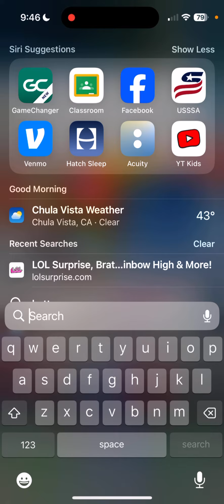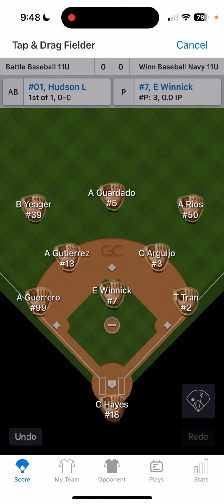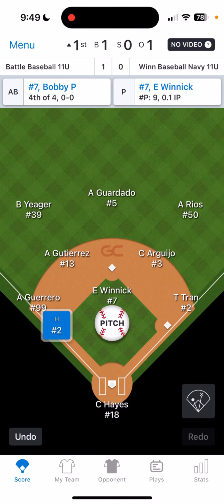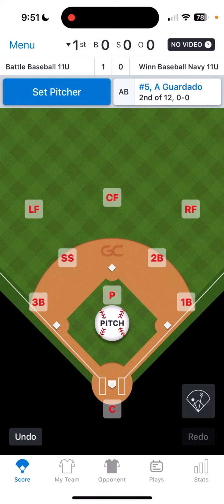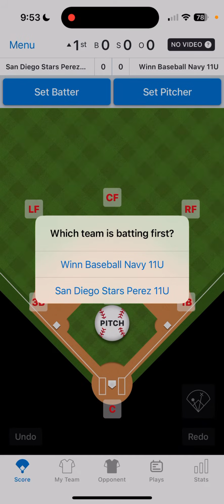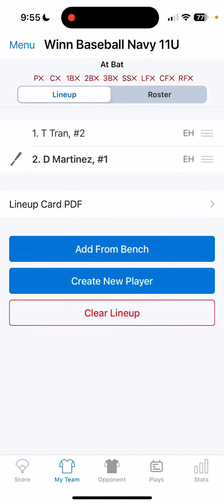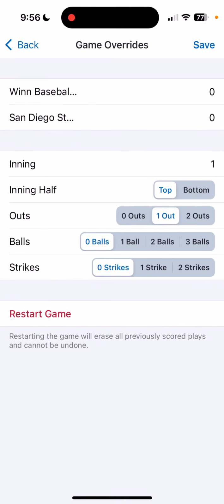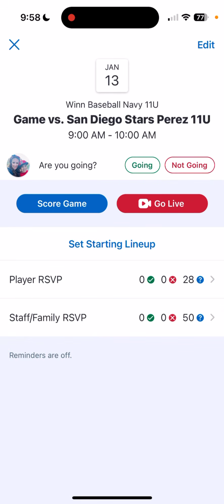Game Changer Tutorial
Please watch this tutorial to learn how to take score on Game Changer.